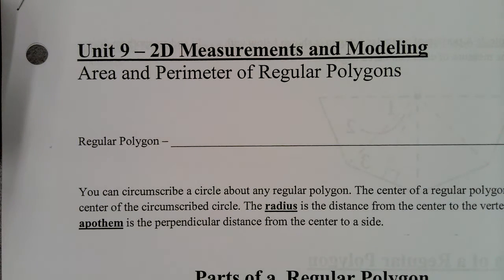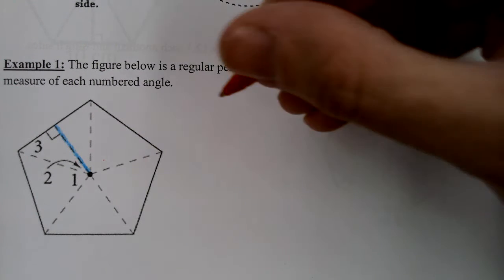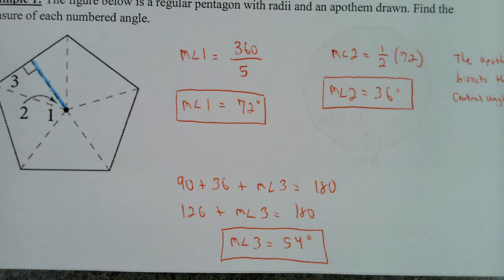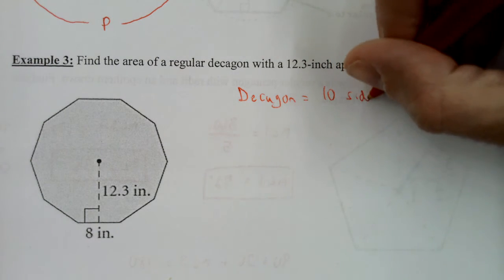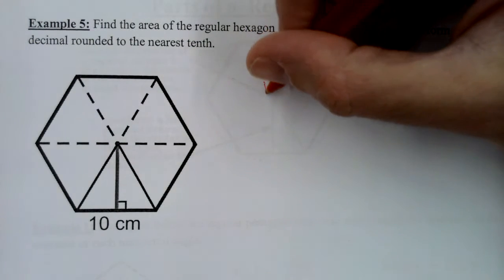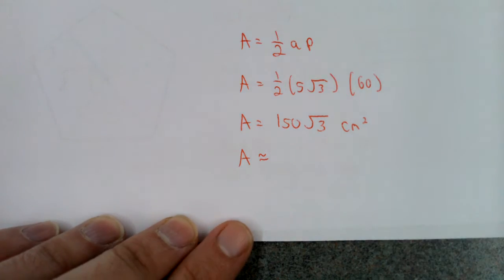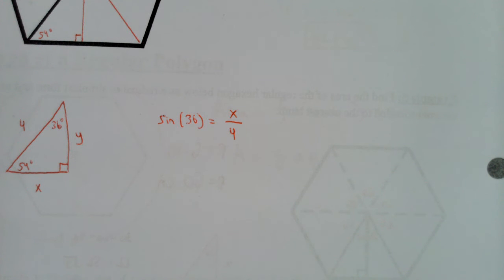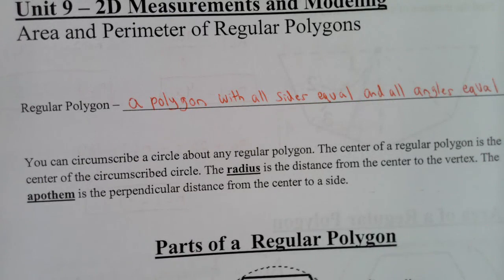Geometry CP - Unit 9 Lesson 4 - Area and Perimeter of Regular Polygons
This video shows you how to find the area and perimeter of regular polygons.